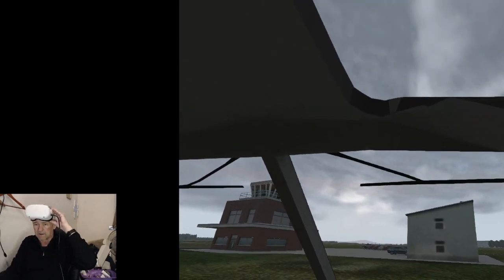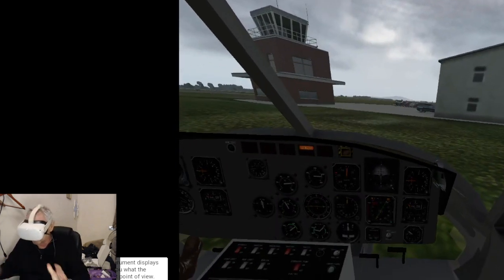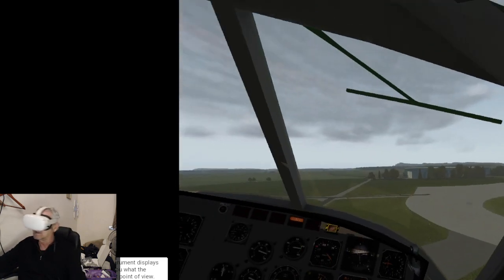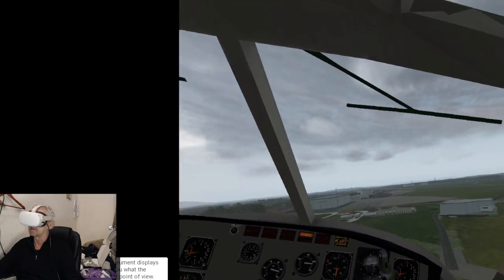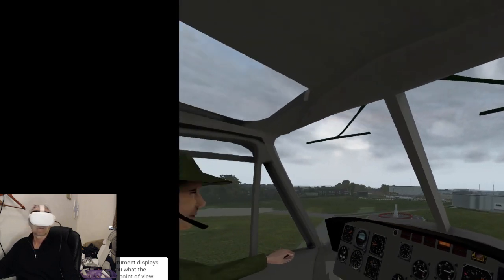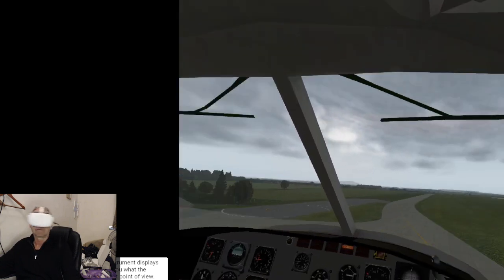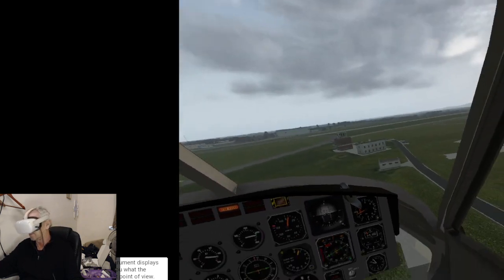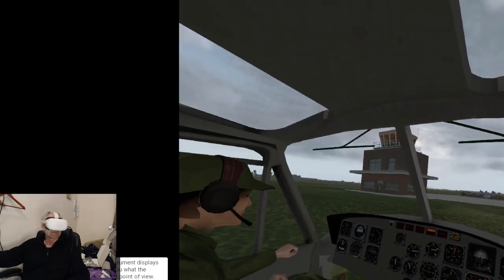Prince Harrys Helicopter flying school.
RAF Shawbury near Shrewsbury.